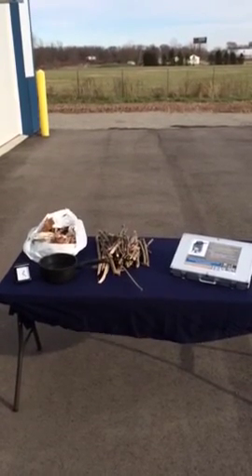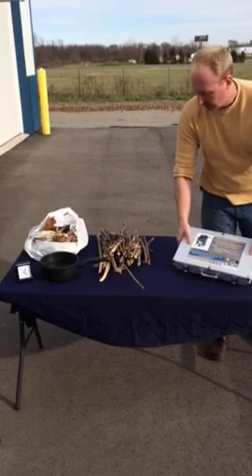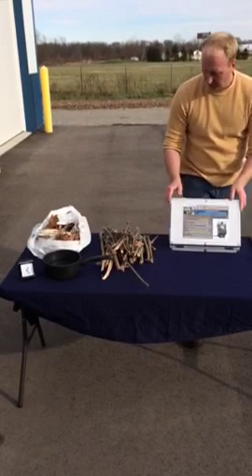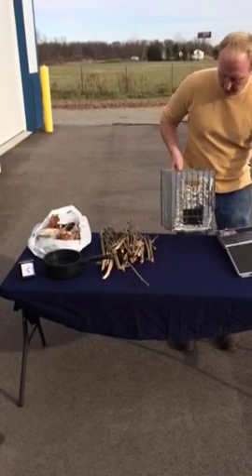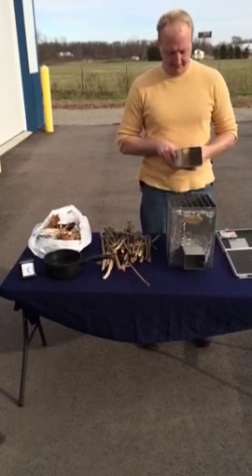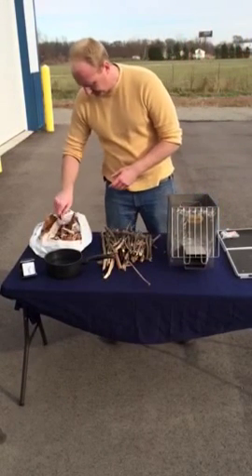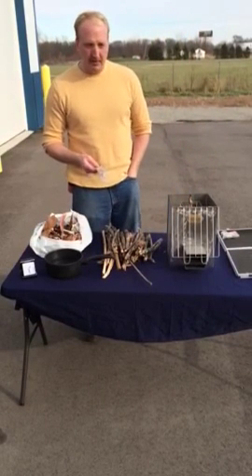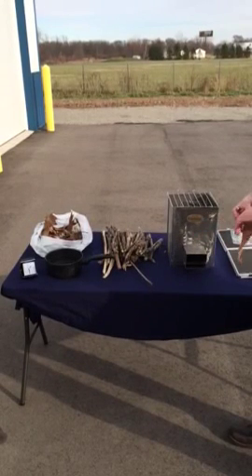Stovehinge with trail twigs introduction